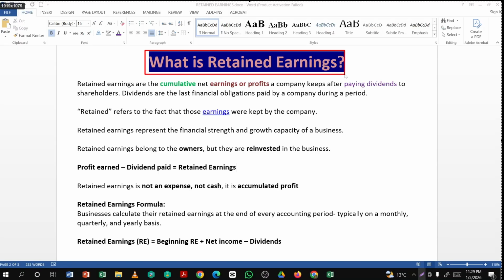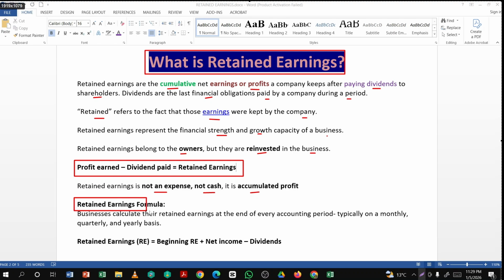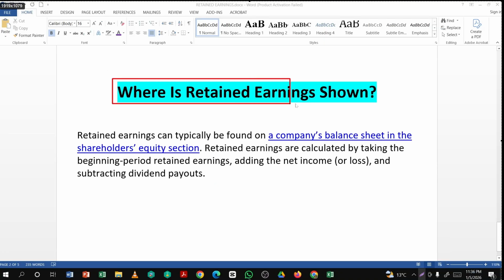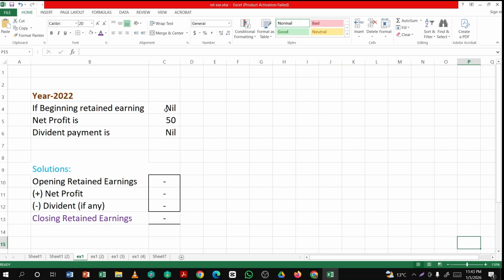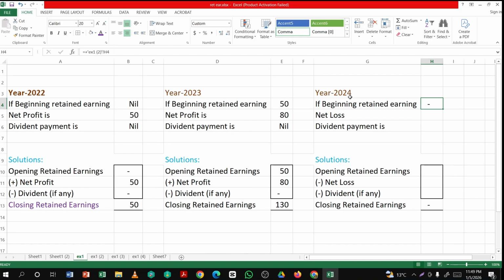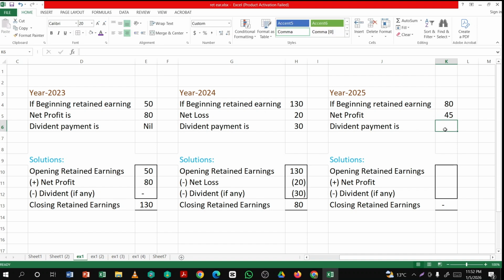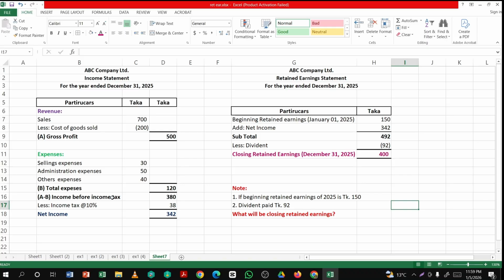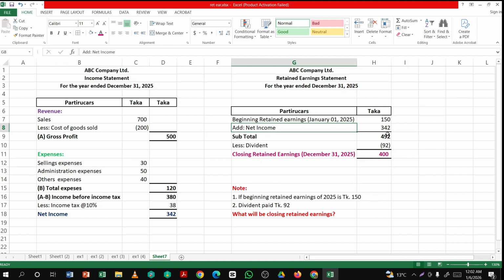What is Retained Earnings | How to prepare retained earnings statement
What is Retained Earnings